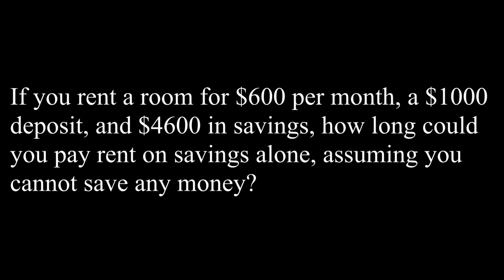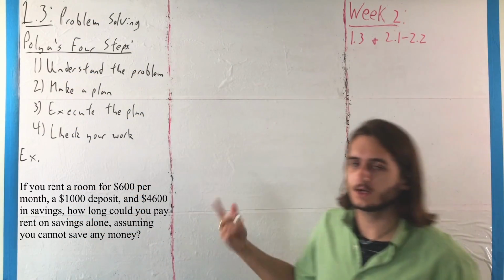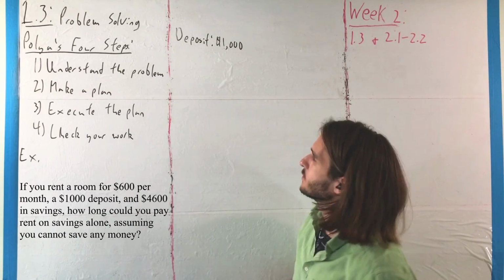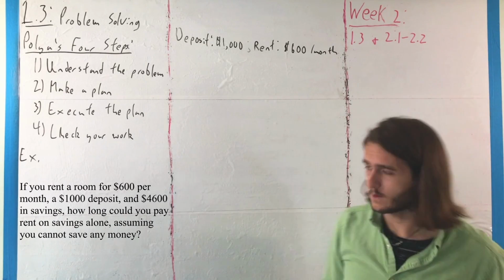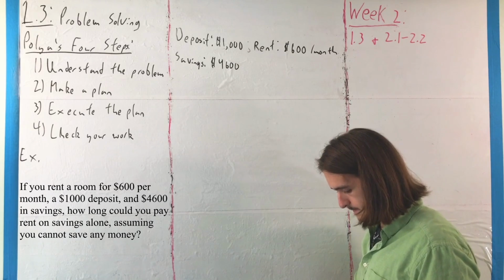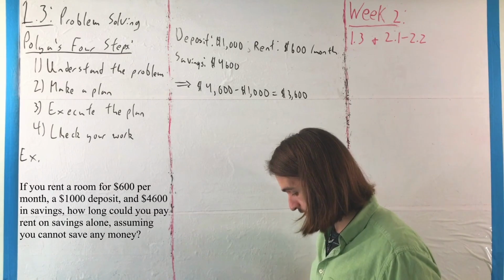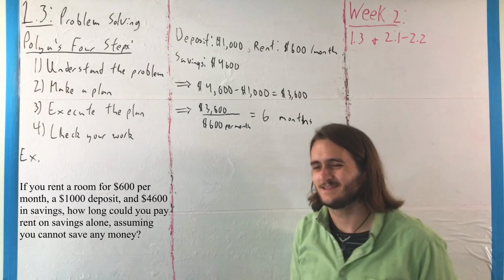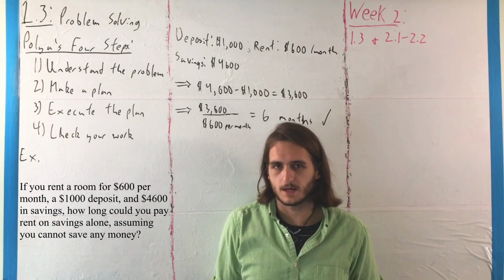1.3: Polya's Four Steps to Problem Solving Ex. 1